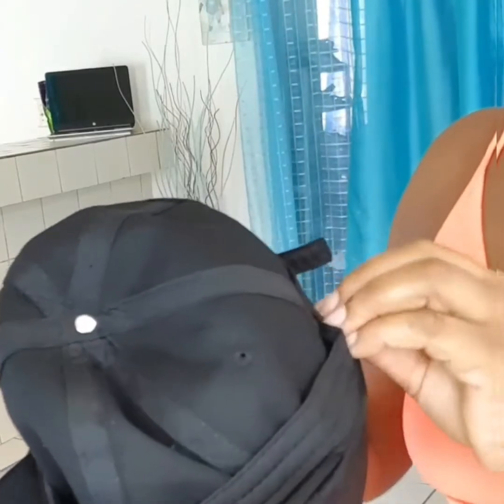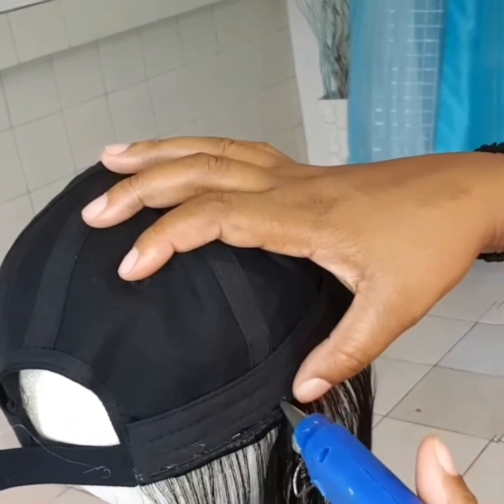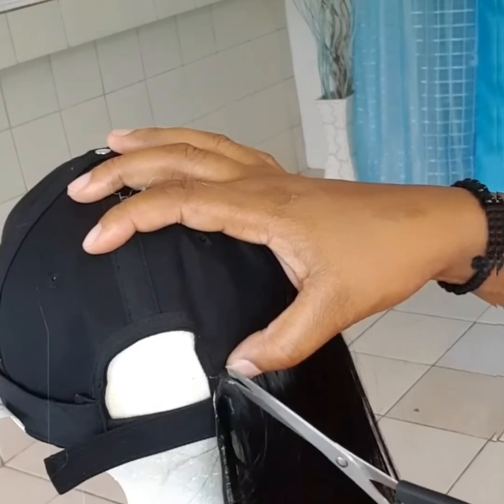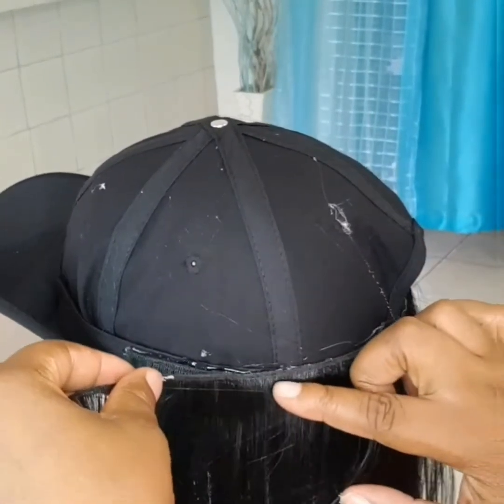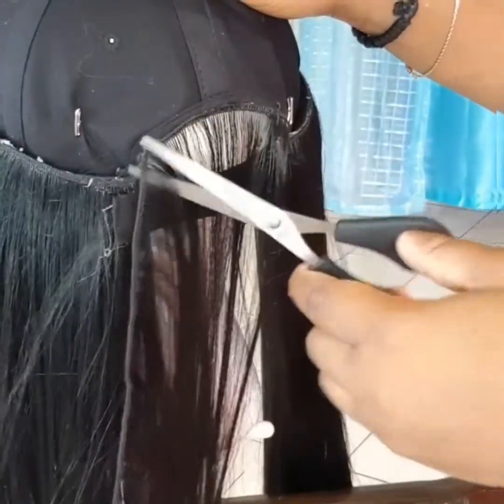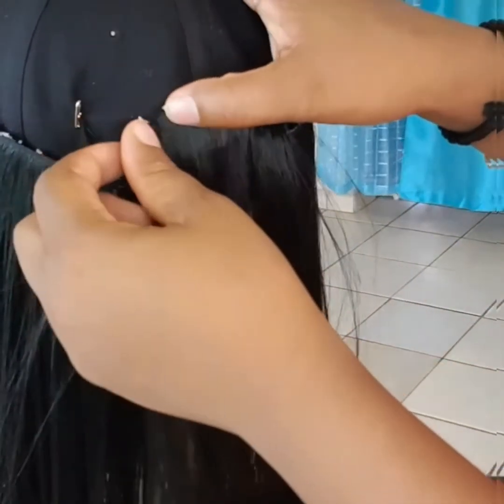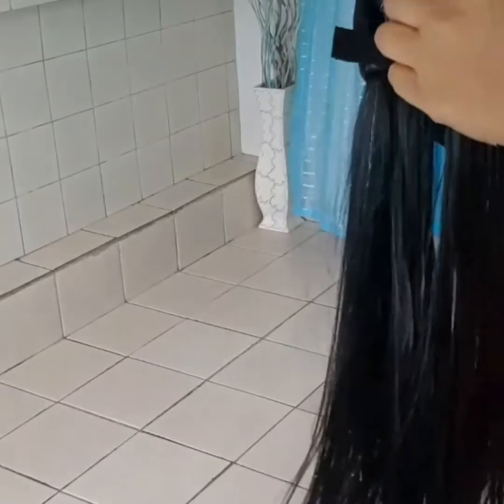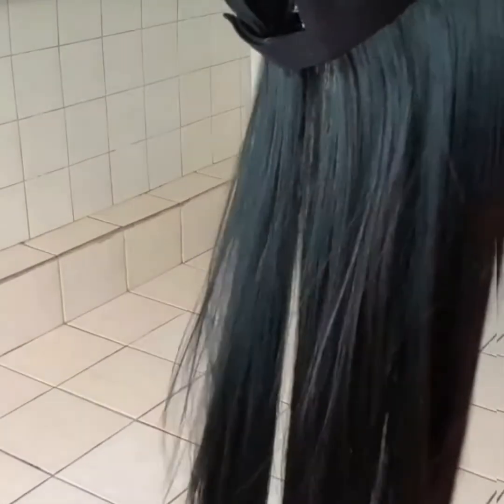HOW TO MAKE A CAP WIG FOR BEGINNER | HOW TO MAKE A DIY HAT WIG | MUST HAVE ISSA WIG| ON THE GO WIG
I USED:

1: LADY CAP/ HOT

1: GLUE GUN/ GLUE STICKS

16" and 18" out of the NATURAL MALAYSIAN HAIR/ 1 PACK 1 SOLUTION

ONE LOVE